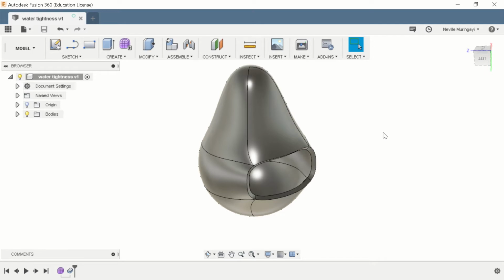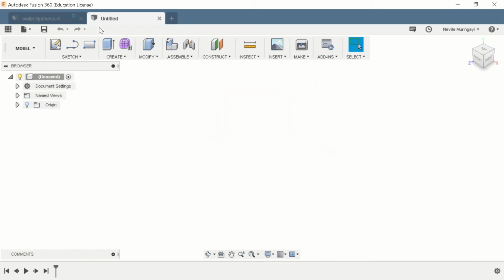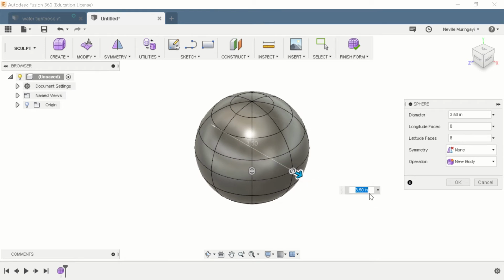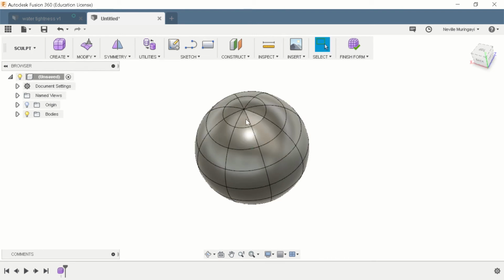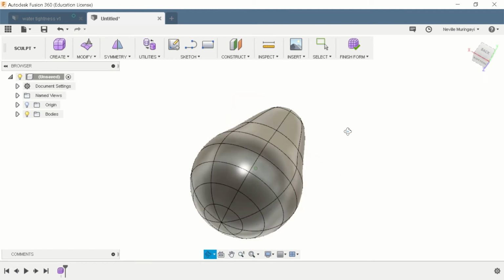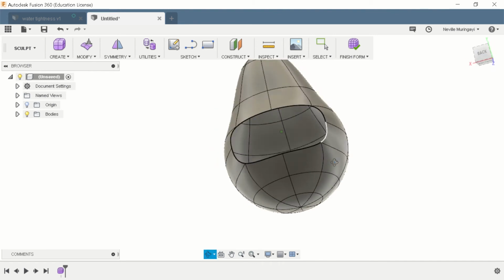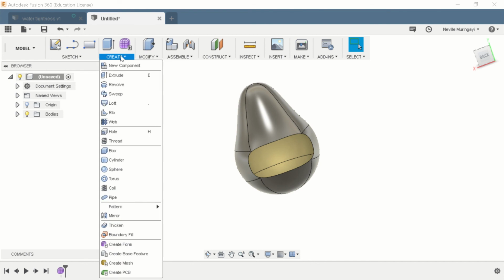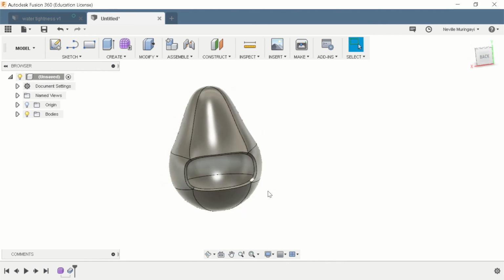How to design for water tightness